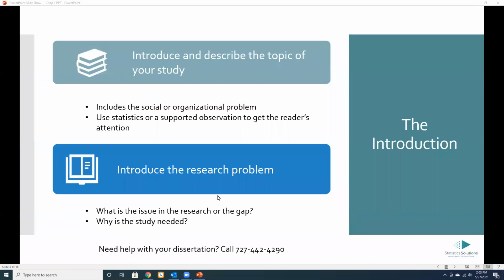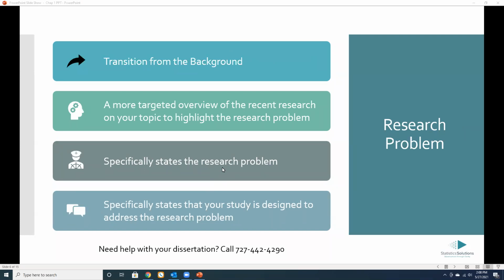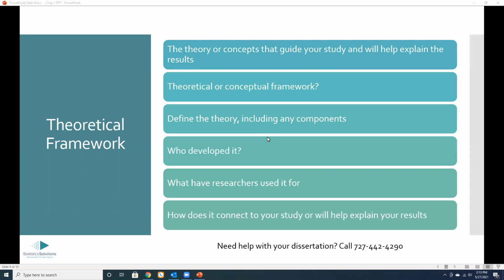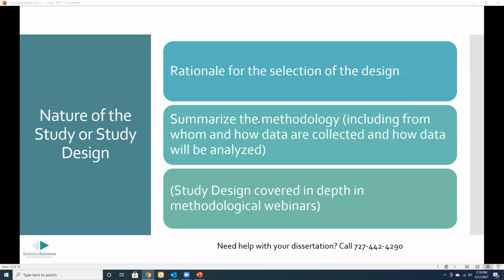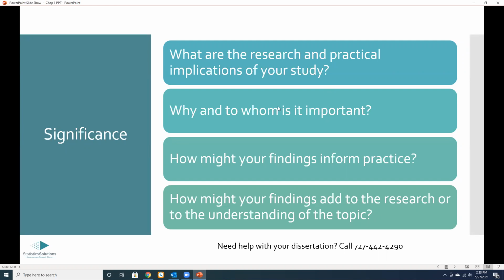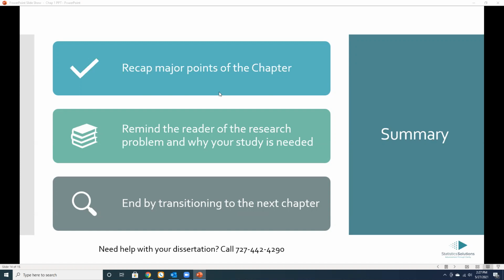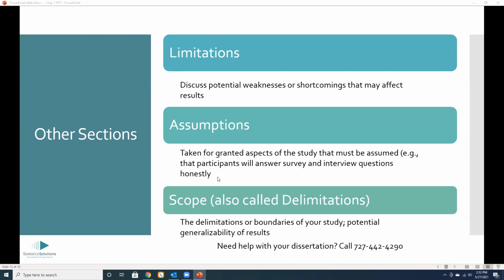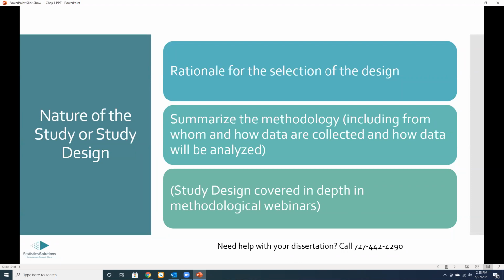Mastering Your Introduction Chapter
The Chapter 1 webinar begins with a general discussion of topic development. From there we focus on the purpose, expectations, and non-methodological sections of Chapter 1 of the dissertation. Sections covered include the background of the study, research problem, purpose of the study, theoretical framework, and significance.